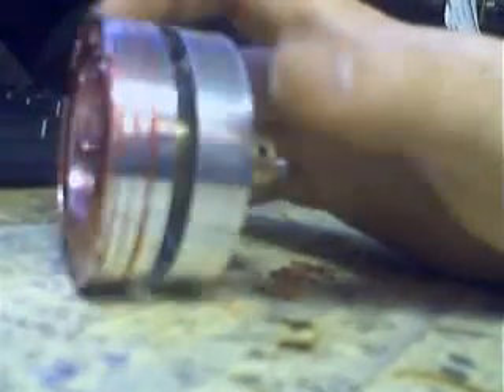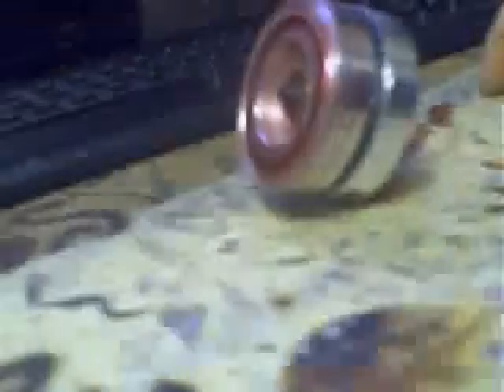home made gyroscope out of vcr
i made a gyroscope out of a old vcr taking the head reader out